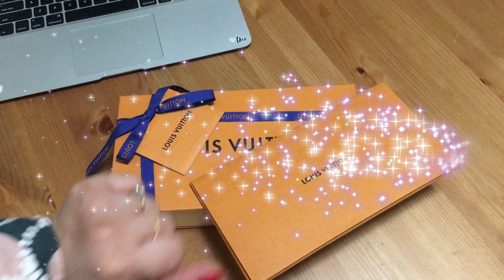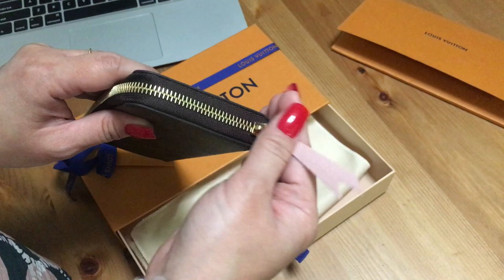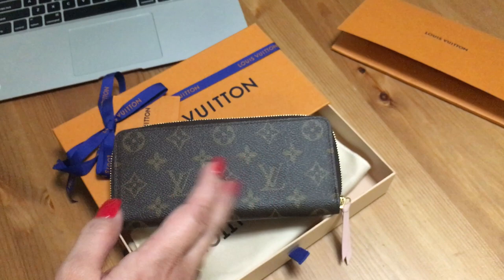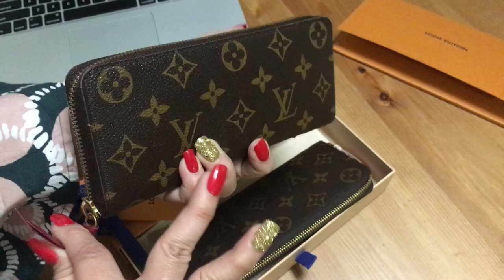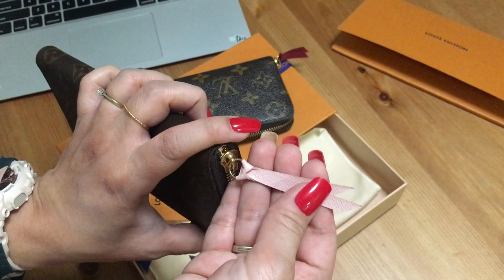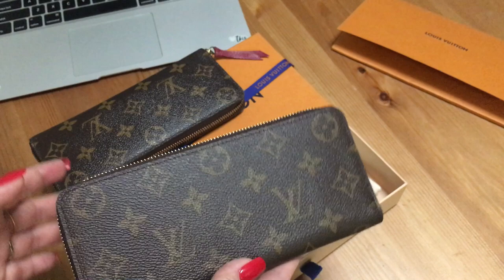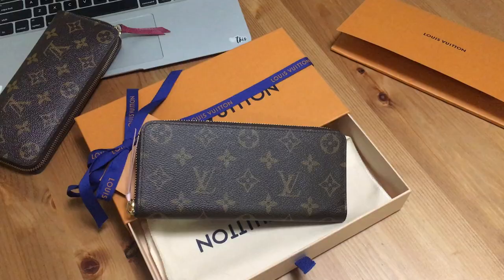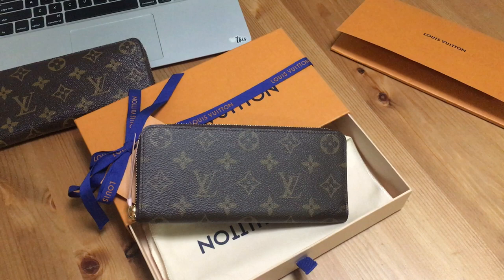Louis Vuitton Clemence Wallet | Unboxing FAIL!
Hey lovelies!

Here is where I share all my fave bags and SLGs!

So it may seem to some that I am not taking the whole Covid-19 situation seriously; just because I am talking about something trivial, such as my love for luxury items and bags. But as someone who knows the risks of this virus and its seriousness (my husband is a RN working the frontline), I am doing my part by staying home and taking precautions where needed. I do pray that every one of you stay safe and most importantly calm. Also, I think it's important that we still enjoy the blessings in life that we have despite the whole situation.

So now back to the video!

I decided to get a new wallet because my LC Emilie wallet gave way - the glazings started coming off and I did not want the hassle of having it repaired only for it to happen again in future.

So I decided to get another Clemence wallet, cause the one I had previously really held on well. And it came in the Rose Ballerine lining option! However, I was really disappointed with the wallet and thus this video.

xoxo, Yasmin